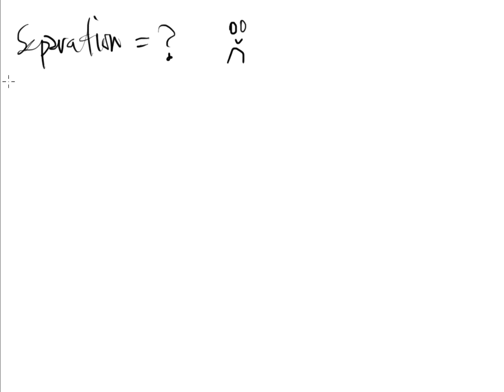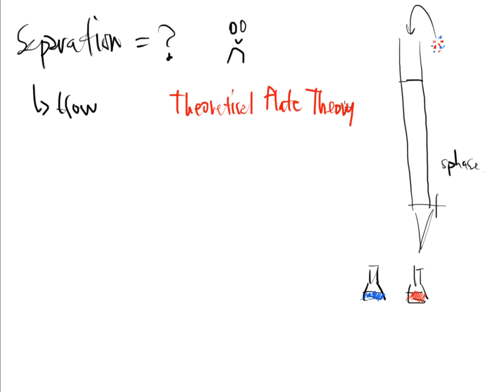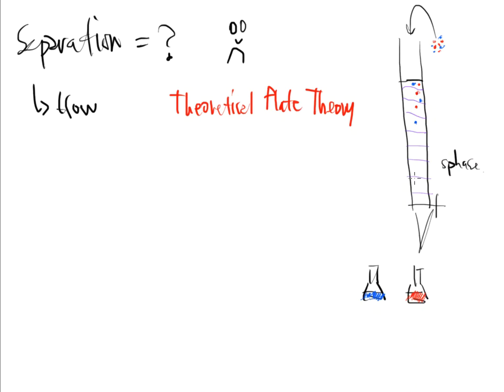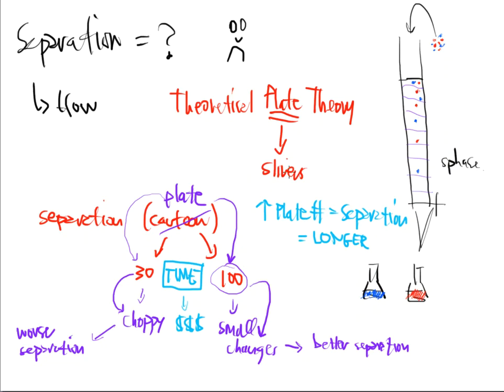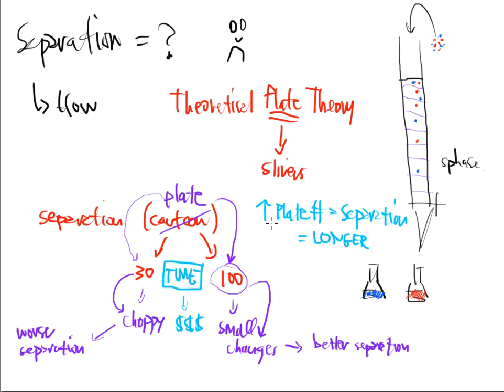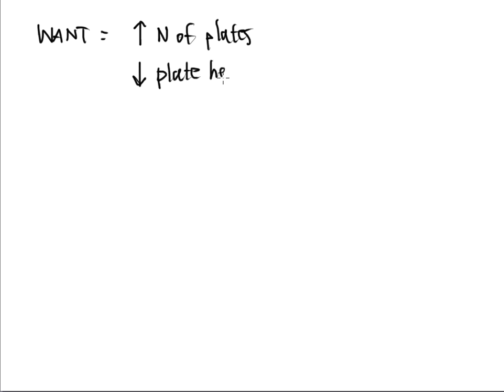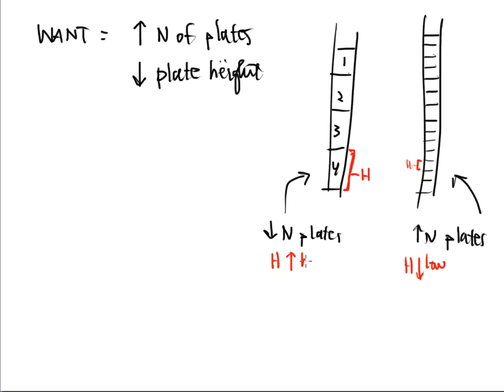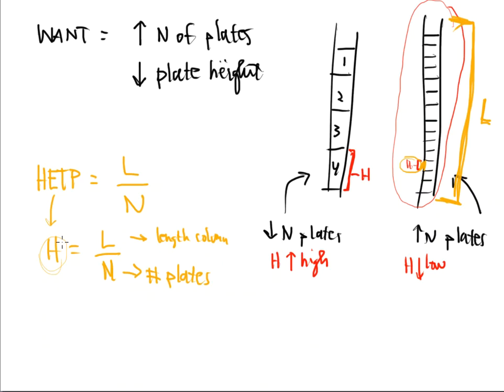CTC 250: Intro to Chromatography Part 14